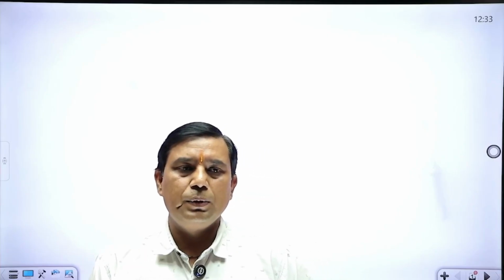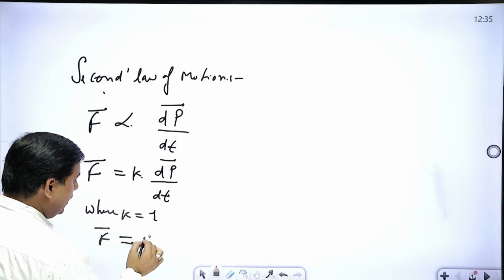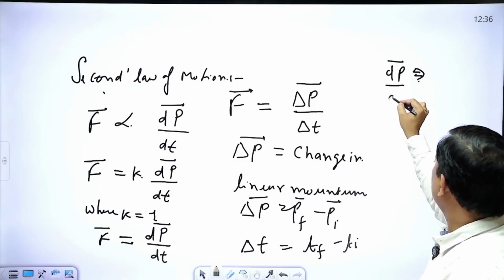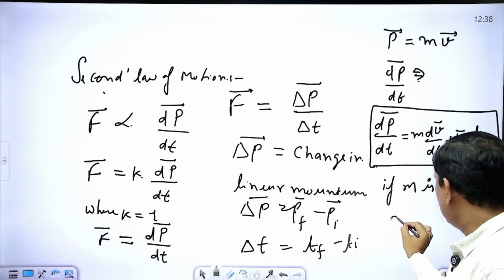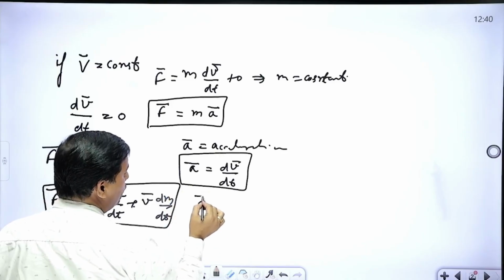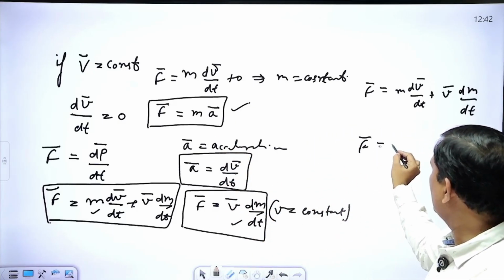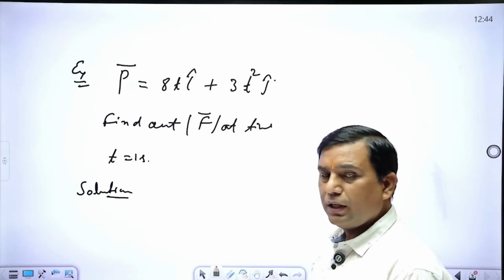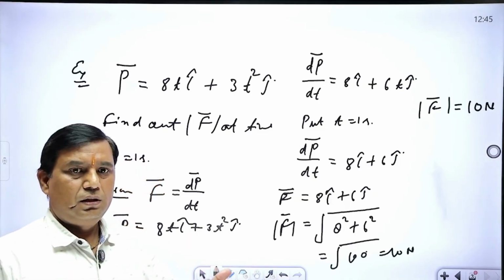2nd law of motion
2nd Law of motion for JEE & NEET